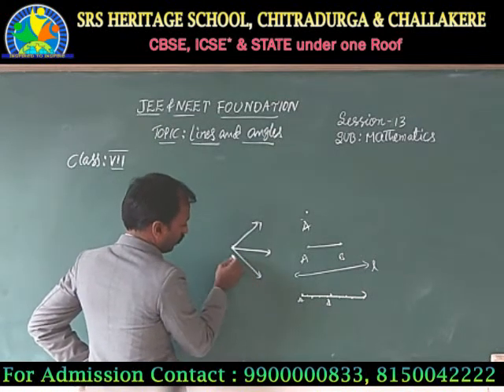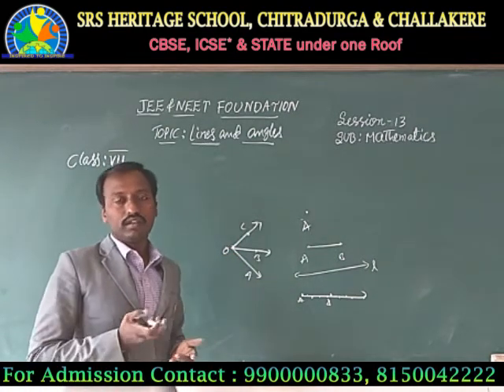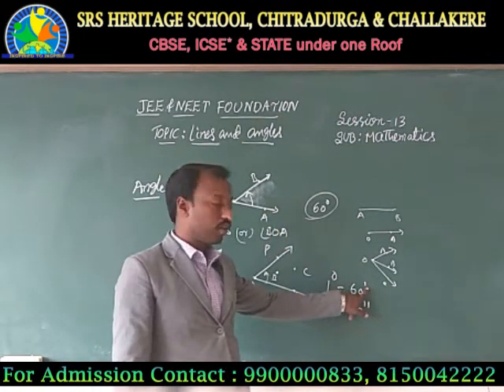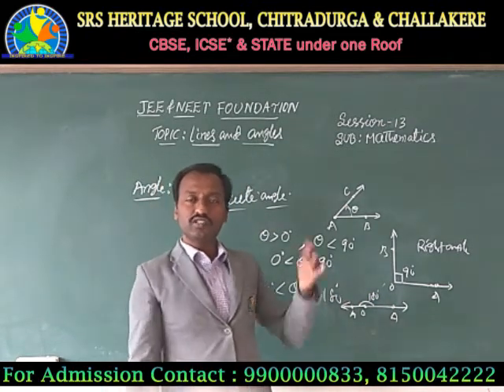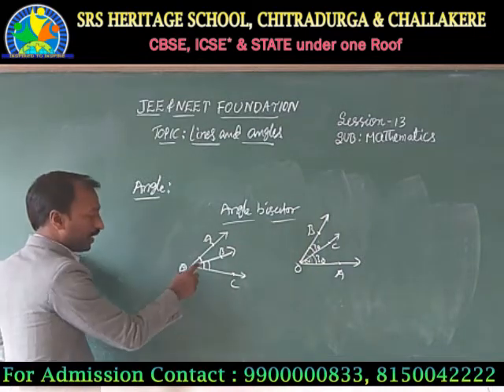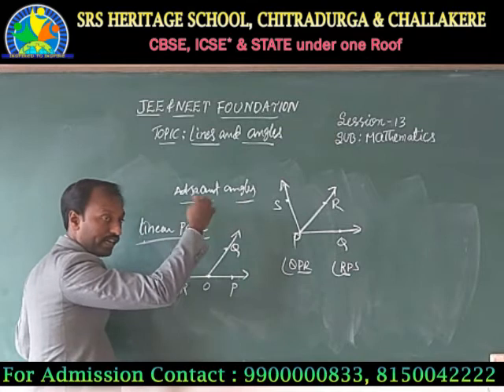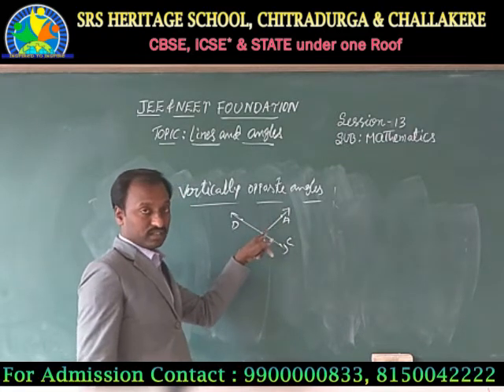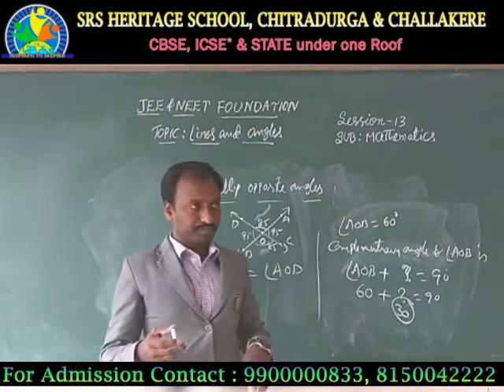SRS HERITAGE SCHOOL, CTA, Grade-7, Mathematics(Foundation), Session-13.